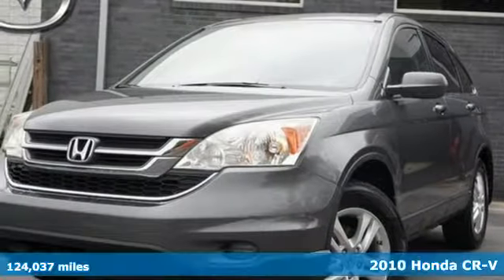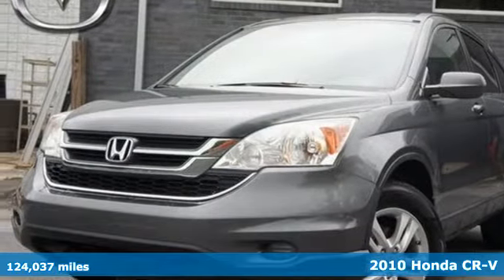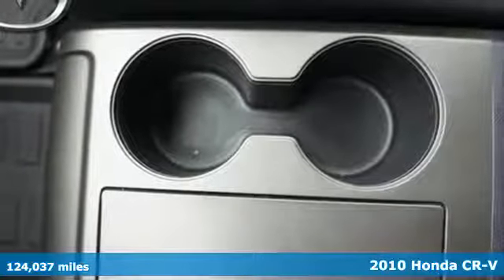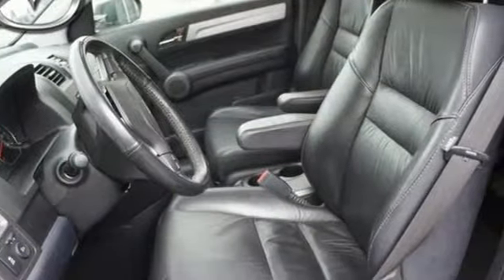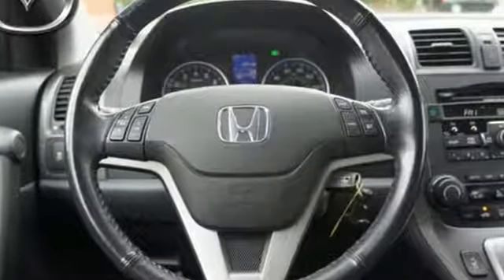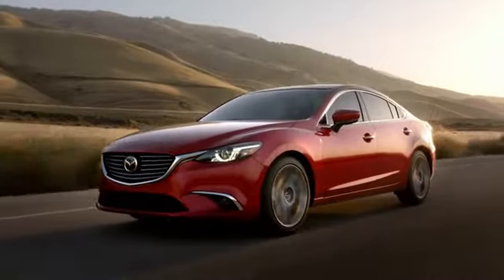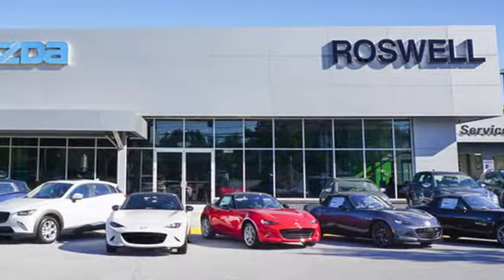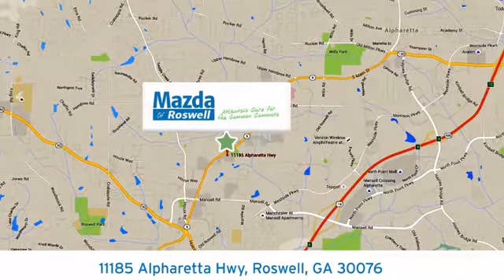Used 2010 Honda CR-V Roswell GA Atlanta, GA 193459A - SOLD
Year: 2010
Make: Honda
Model: CR-V
Trim: EX-L
Engine: 2.4L I4 DOHC 16V i-VTEC
Transmission: 5-Speed Automatic
Color: Black
Interior: Gray
Mileage: 124037
Stock #: 193459A
VIN: 5J6RE3H75AL051029
Recent Arrival! CARFAX One-Owner. Clean CARFAX.brbrNEW ARRIVAL!, Local Trade, CLEAN CARFAX!, LEATHER, Sunroof / Moonroof, Extended Warranty Available, One Owner. 2010 Honda CR-V EX-L FWD Crystal Black Pearl 28/21 Highway/City MPG**

Address:
11185 Alpharetta Hwy